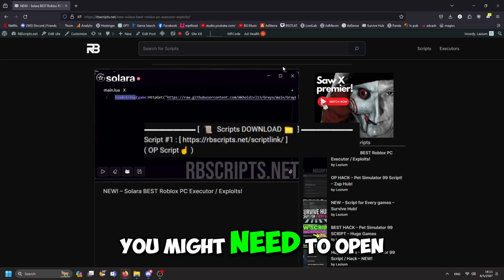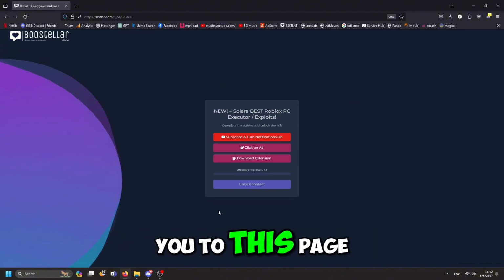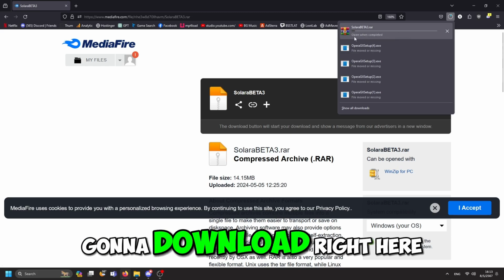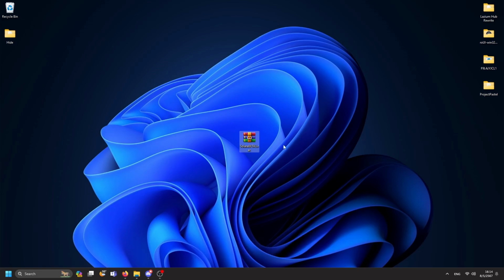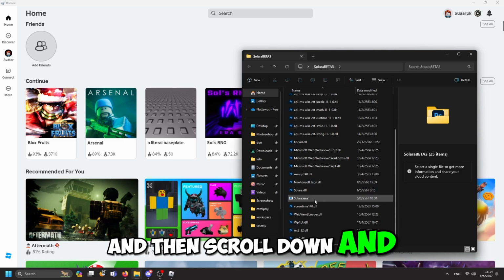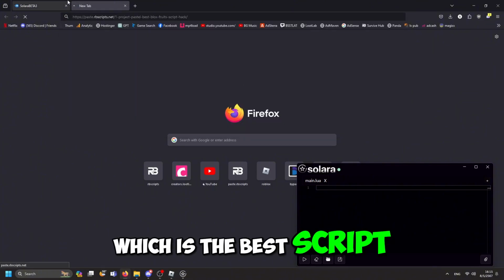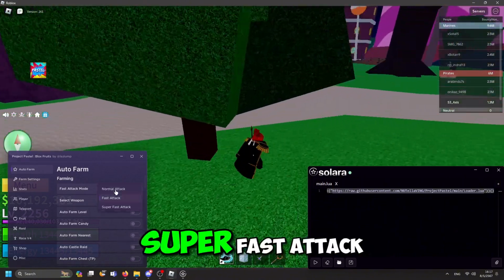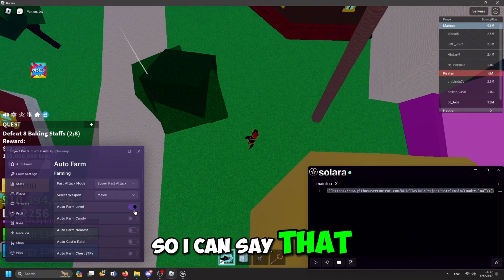[NEW] WORKING FREE Roblox Script Executor FOR PC! | Windows Exploits | Bypass Anti-Cheat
▬▬▬▬▬[ Essential Resources ]▬▬▬▬▬

For educational/entertainment purposes only. This video showcases in-game scripting features and does not promote real-world hacking or illegal exploits.